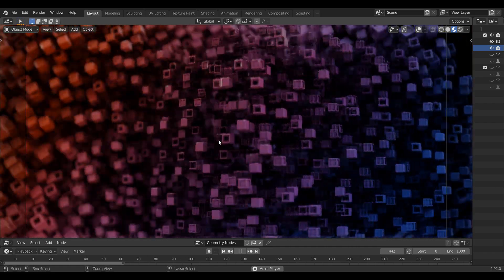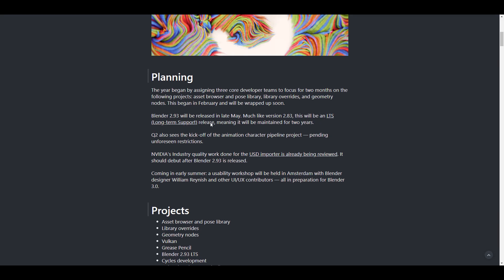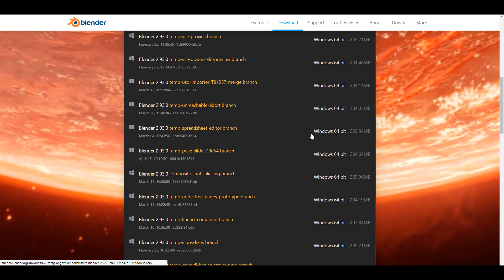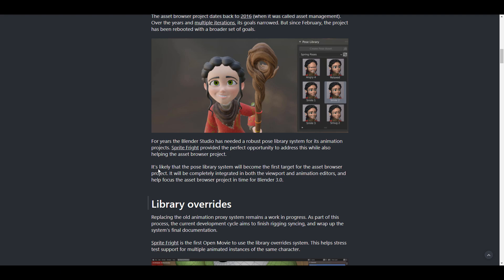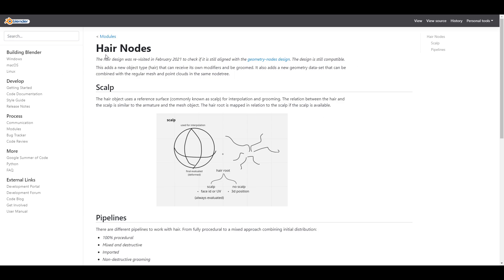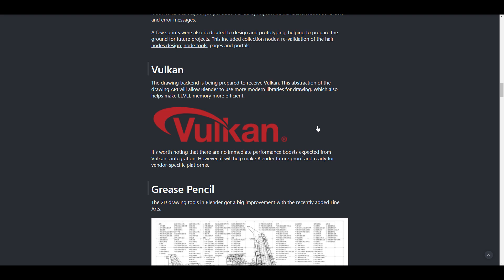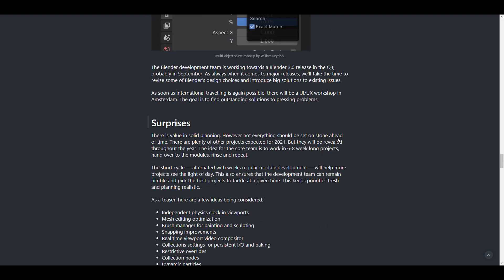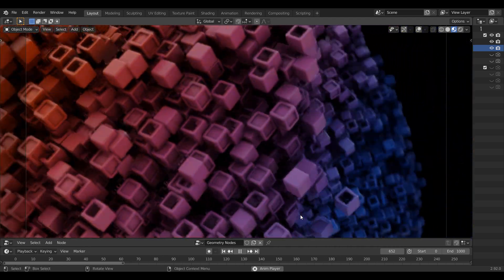Blender 2021 Roadmap!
2021 promises to be a busy and exciting year with the folks at blender foundation stating out a couple of projects and plans for 2021, from UI to Geo. Nodes.